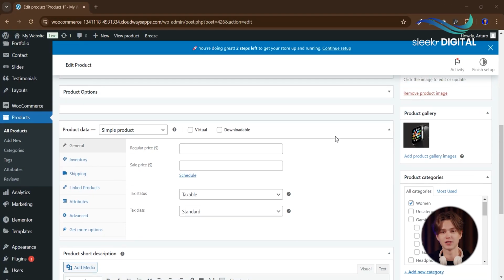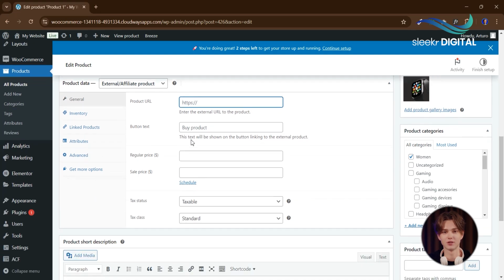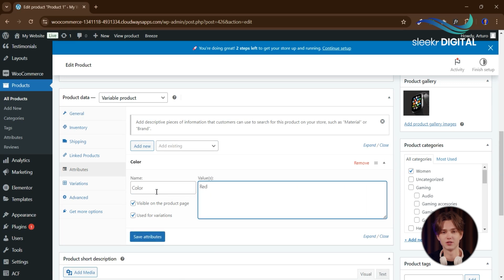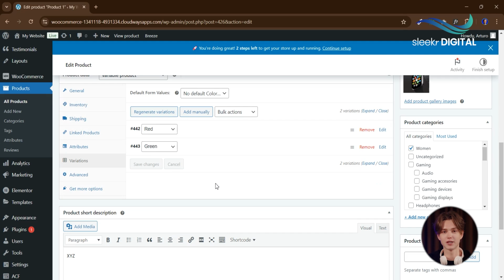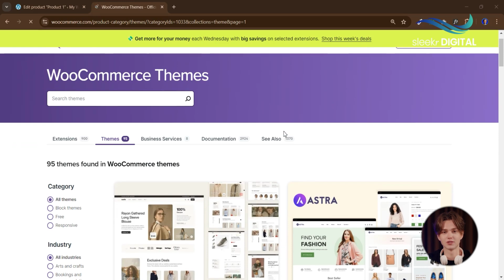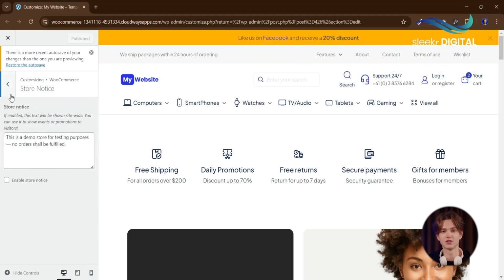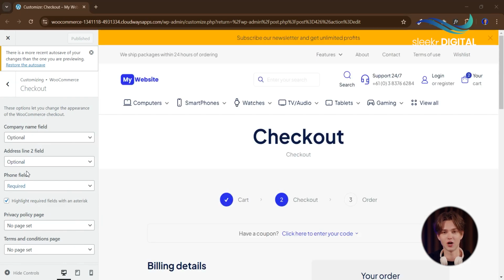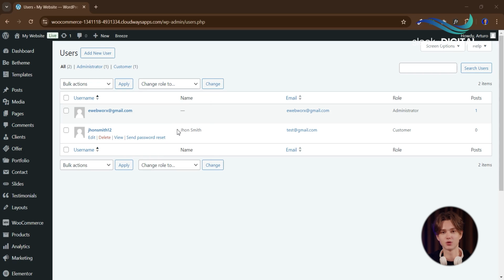WooCommerce - Lesson 7: Advanced WooCommerce Techniques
You have mastered the basics of operating a store, but WooCommerce offers so much more than standard products and default layouts. In Lesson 7 of The Sleekr Guide to WooCommerce, Sleekr Digital unlocks the platform's full flexibility.

This video is for store owners ready to go beyond the default settings. We explore advanced techniques that allow you to tailor the shopping experience to your specific brand. From using shortcodes to display products anywhere on your site to managing team permissions securely, this lesson gives you the keys to fully customize your eCommerce environment.

In this tutorial, we demonstrate how to:
- Explore advanced features like creating custom product types and using shortcodes to place dynamic content on any page.
- Implement custom themes and modify your store's layout to match your unique brand identity.
- Create and manage user roles and permissions, ensuring your team has the right access without compromising security.
- Differentiate between Administrator and Shop Manager roles to delegate daily operations effectively.
- Discover essential resources for further development and customization of WooCommerce beyond the standard interface.